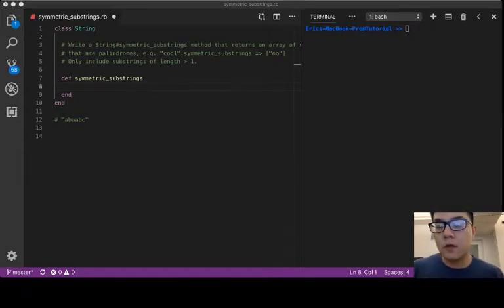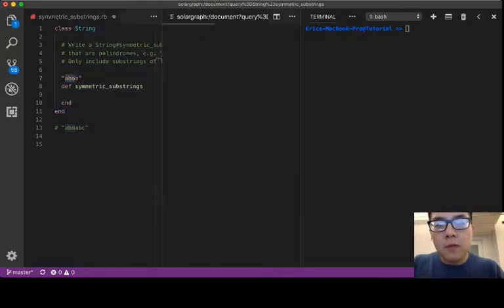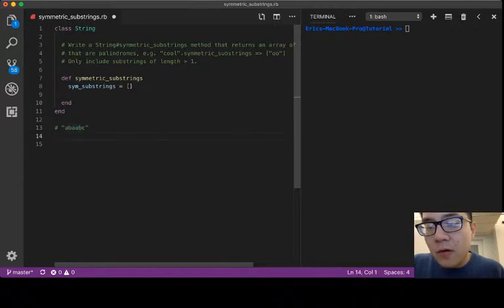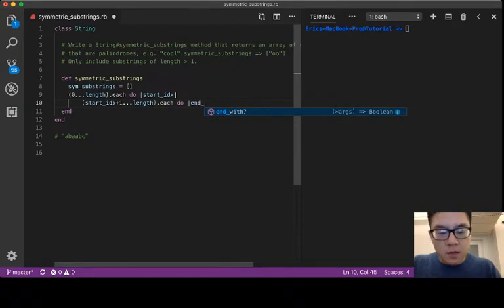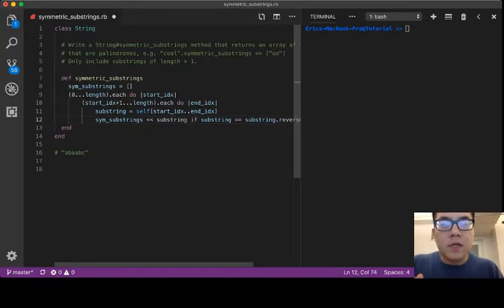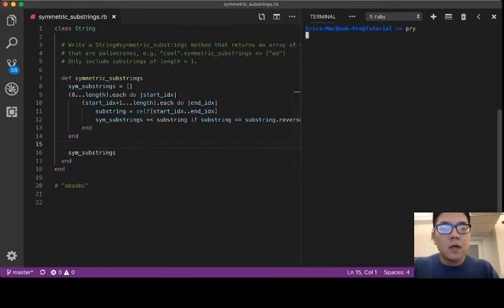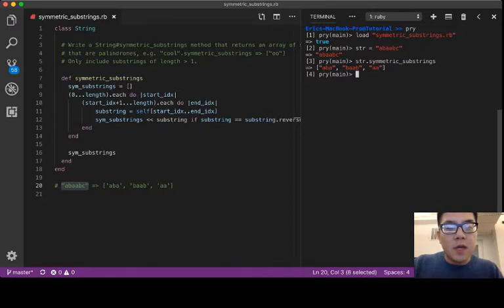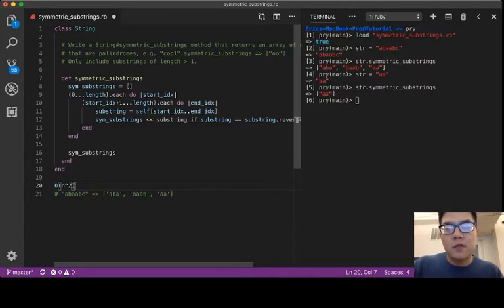5) Ruby: Symmetric Substrings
Finding all palindrome substrings within a string.